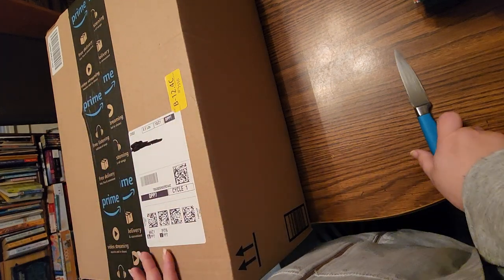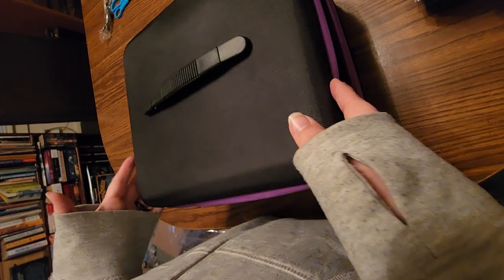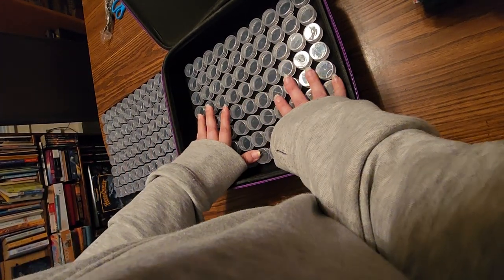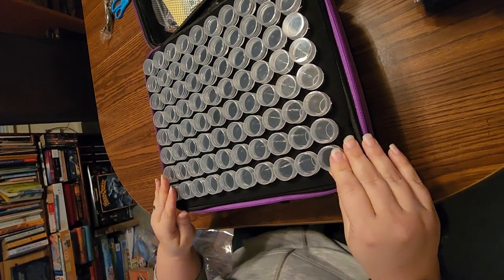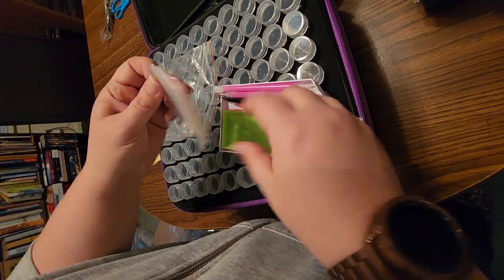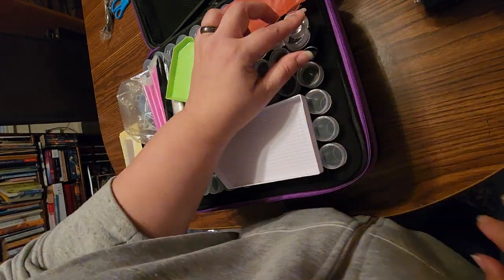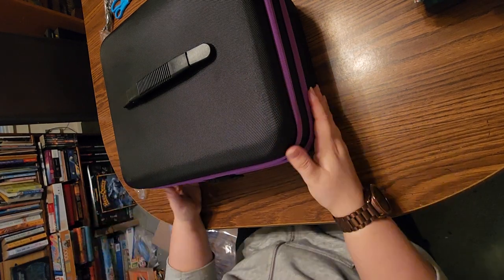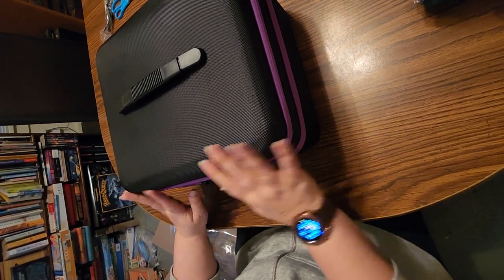Unboxing - Diamond Painting - 240 bottle storage case - ARTDOT - from Amazon